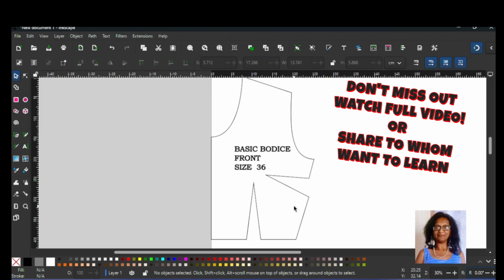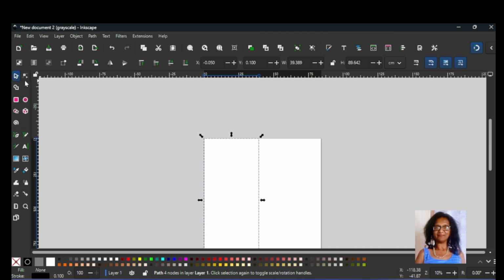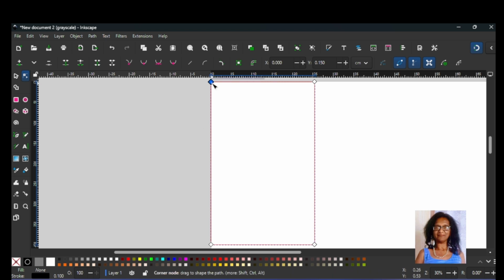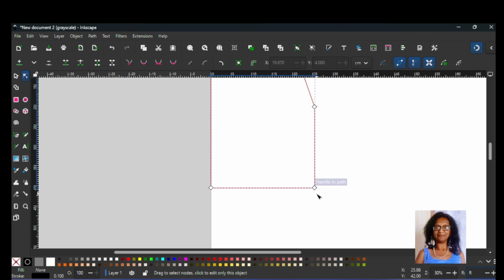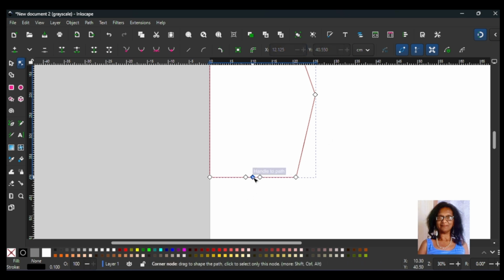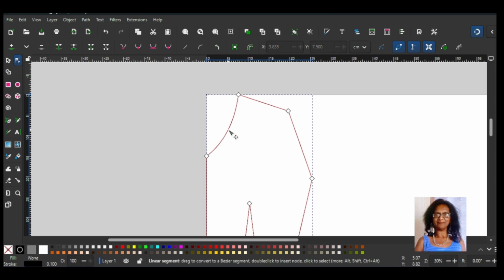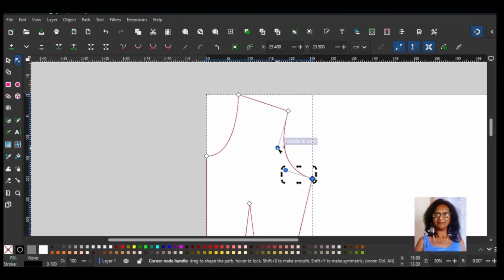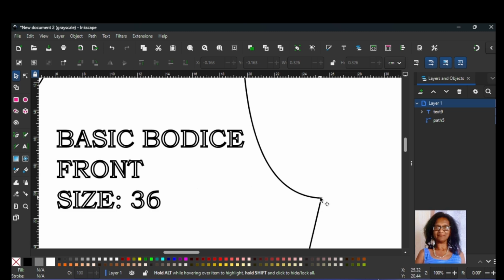Inkscape Pattern Method 2 | Drafting the Front Bodice (Size 36)”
Welcome to the Inkscape Pattern Method — a unique digital workflow for
garment drafting. In this episode, we cover the [Front Bodice / Back Bodice / Sleeve] step by step, using Inkscape’s guides, snapping, and precision tools to create reusable sewing patterns.

This series is one-of-a-kind: no paper, no guesswork — just digital accuracy
and creative freedom. Follow along to build your own library of garment
blocks and adapt them to any size.

🕰️TIME STAMP🕰️

00:00 EXPLANATION
00:39 INTRO
01:30 START DRAFTING